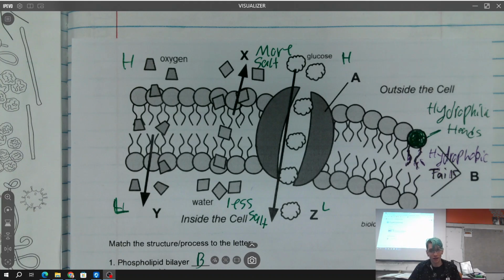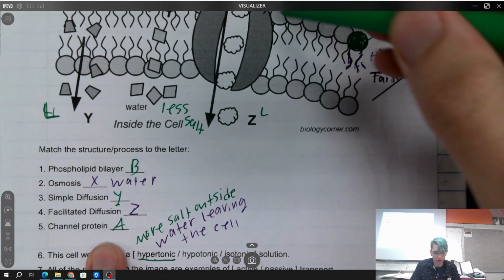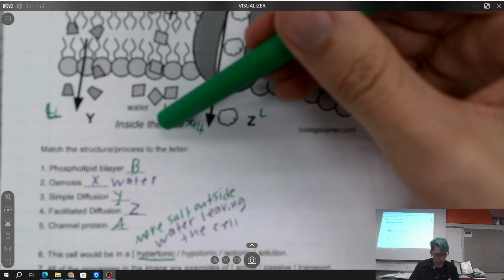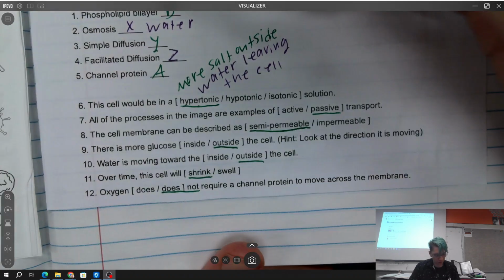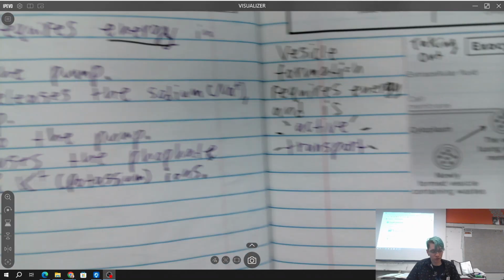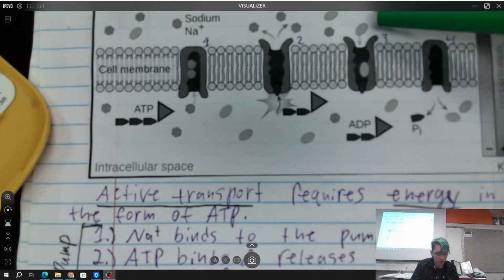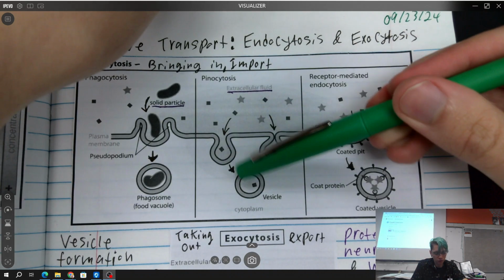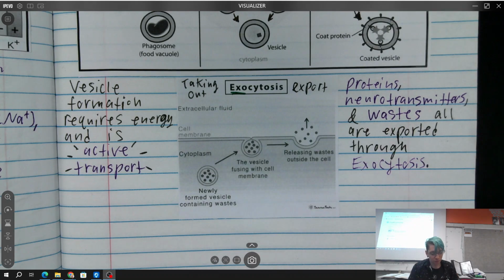Peck Biology Passive & Active Transport Notes